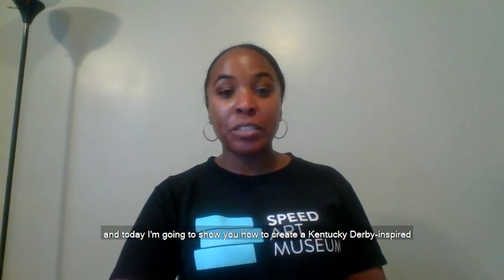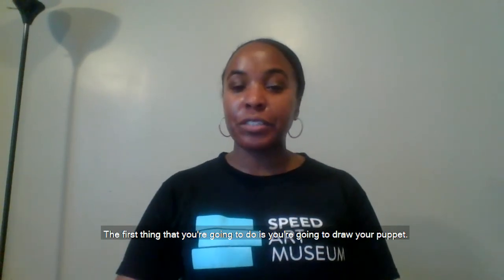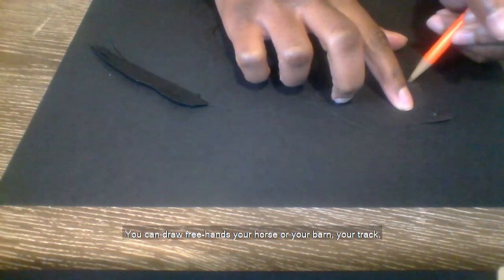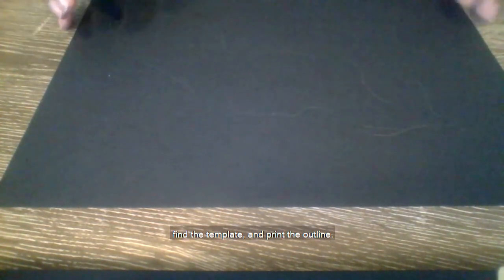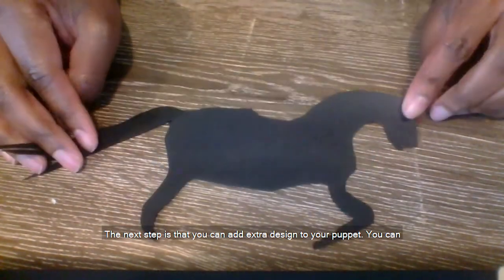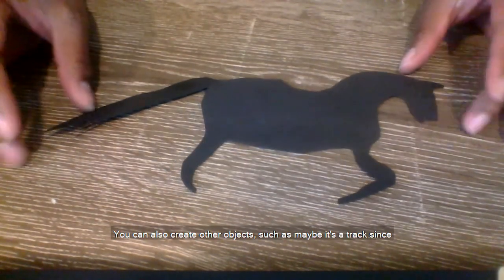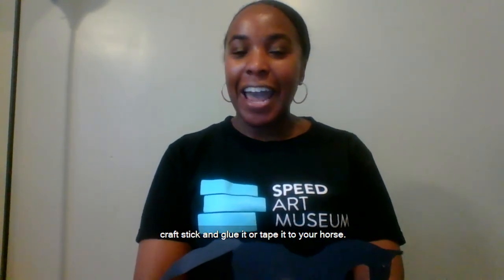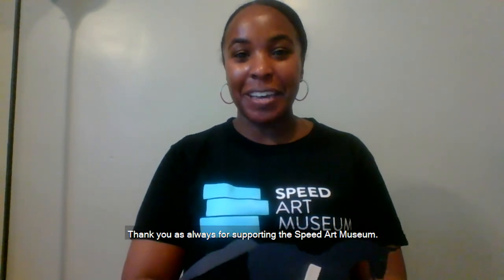Racehorse Shadow Puppets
Just in time for Derby, create and race your own racehorse shadow puppets! While the Kentucky Derby won't be held in person in 2020, you can recreate the excitement of the race from home using materials you already have! Don't forget to show us your creations using ArtSparksfromHome.